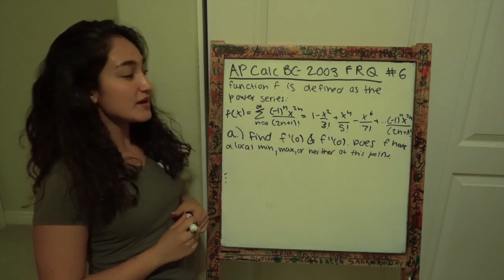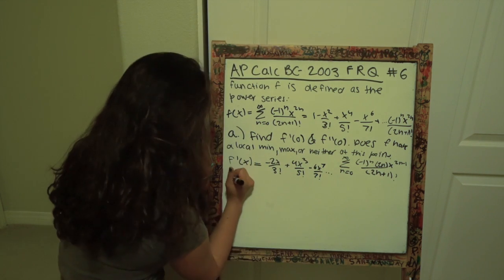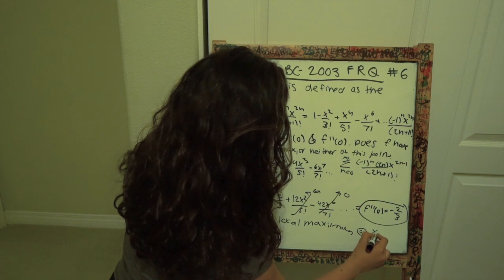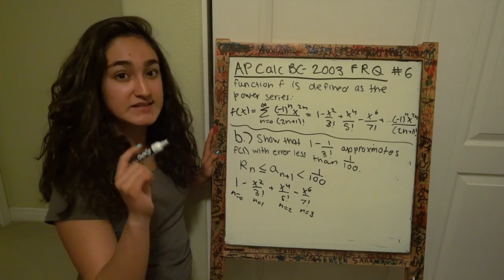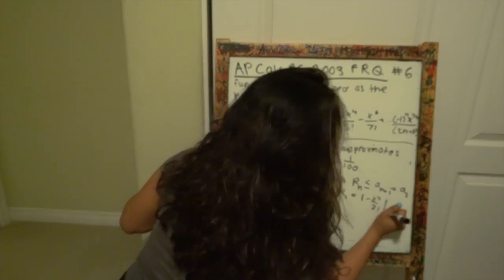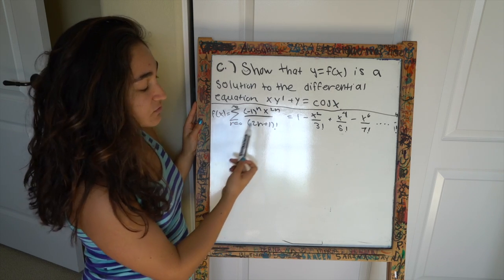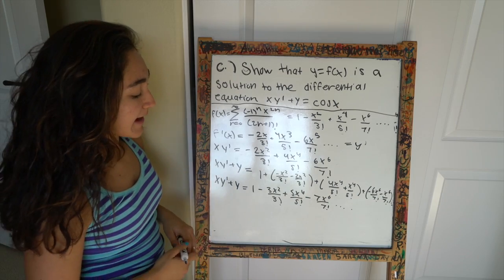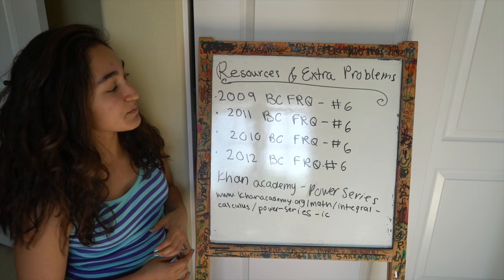AP Calc BC 2003 FRQ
AP Calc BC - Spring 2017